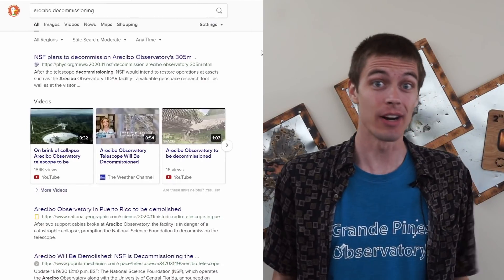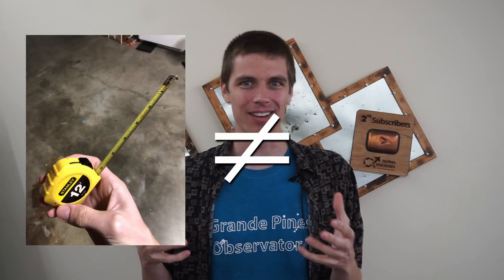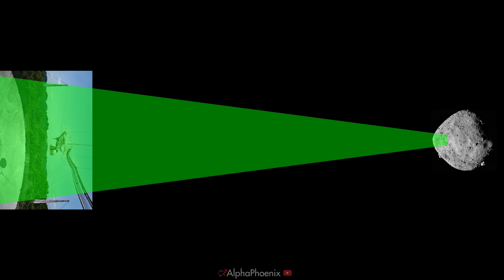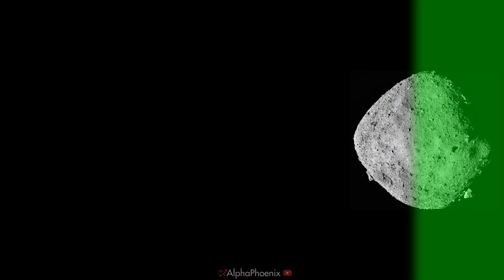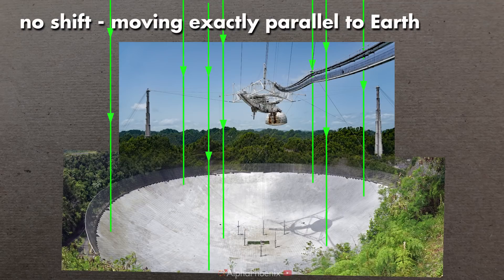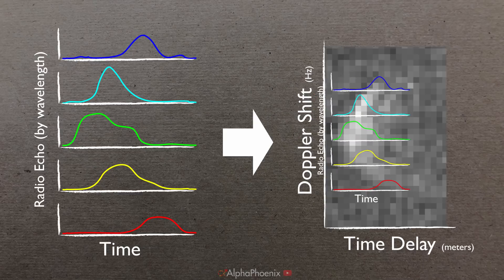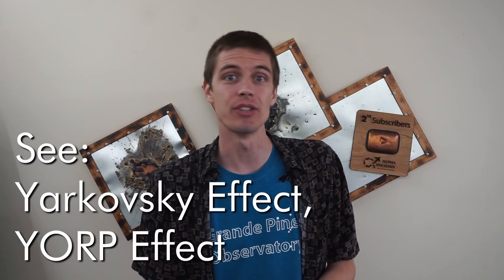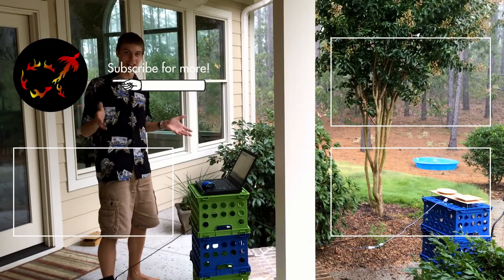How does PLANETARY RADAR actually work?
Arecibo was condemned a couple weeks ago, and collapsed a couple days ago as a result of a minor earthquake and well-overdue maintenance. Unfortunately, this deprives the world of its largest Radar Telescope, and radar telescopes are awesome! I've had a really hard time in the past finding good descriptions of how radar astronomy actually works - how do you take a picture of something so far away that the beam diverges by the time it gets there, and diverges even more by the time it gets back!? The answer is math and approximation. Asteroid "images" are actually not any sort of photograph, but reconstructions based on timing and spectroscopy of radar signals.

I'm really happy with how all the animations and whatnot came out, and I hope you like my explanation of delay-doppler imaging! I think it's an absolutely fascinating technique that's seen as just too counterintuitive to get a lot of recognition. Delay-Doppler images aren't really "pictures", but they are sure valuable to researchers (and every human living on Earth under threat of asteroid impact!)